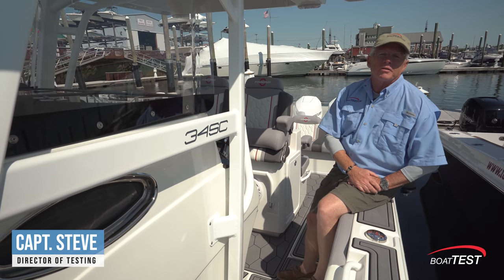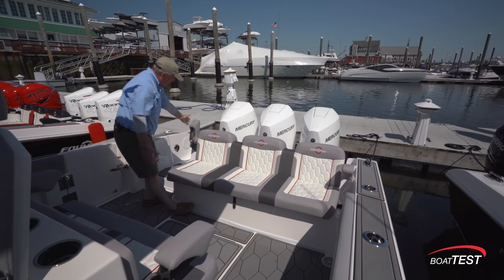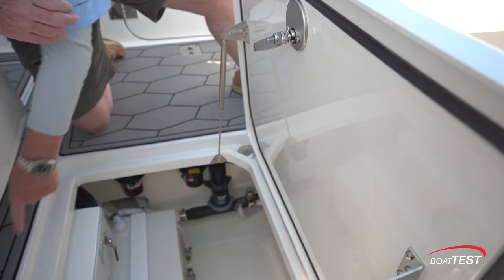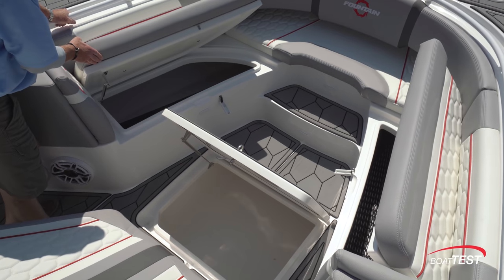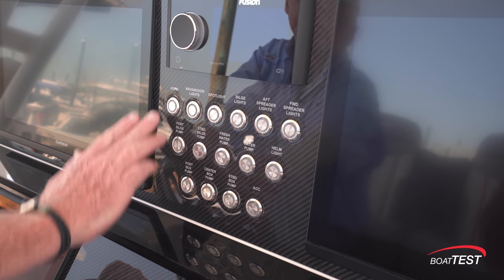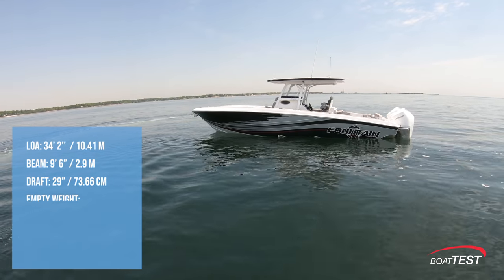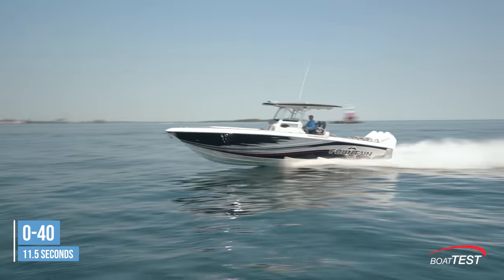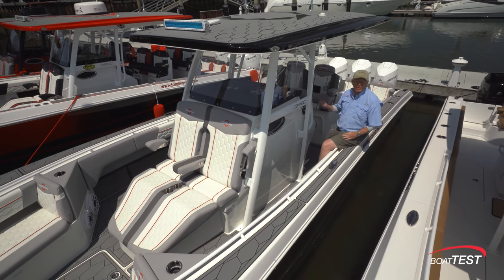Fountain 34SC (2022) - Test Video by BoatTEST.com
The mission of the 34SC is to be a performance-based center console that can handle nasty weather while still maintaining high speeds, safety and performance.  Of course, it also helps that she can look good while doing all of this.

For our in-depth Captain’s Report, test data and more on the 34SC,